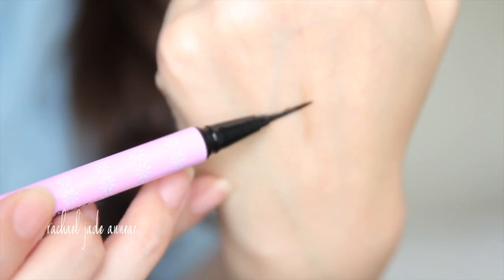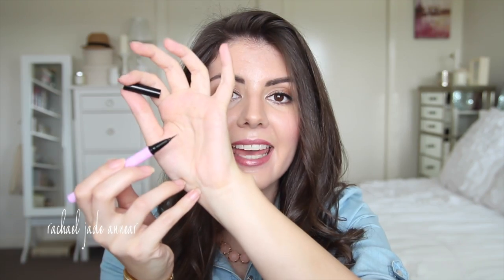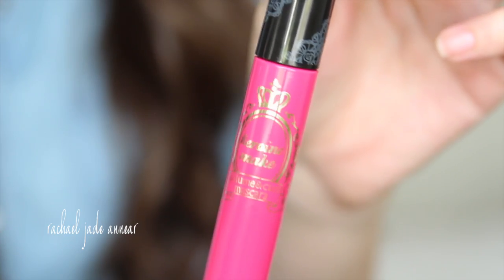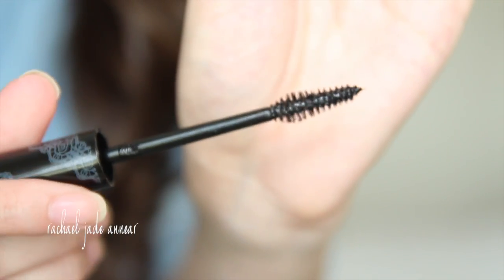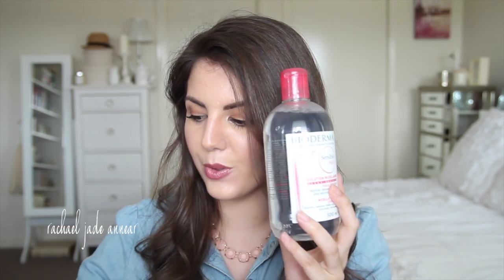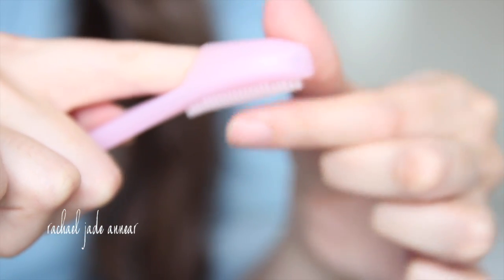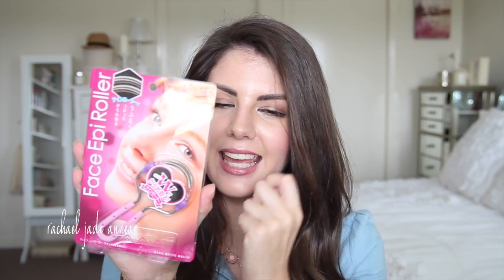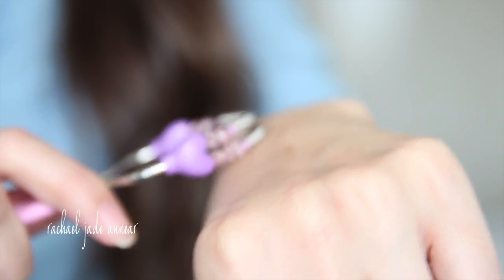Sasa.com Haul! Makeup & Skincare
Not too long ago I made my first order from Sasa.com! Here is a haul of the makeup and skincare items that I purchased including such brands as Bioderma, Caudalie, Fancl and more.

Haul Stuff:
Koji Dolly Wink Liquid Eyeliner (Deep Black) $13.20 USD
Dolly Wink 眼線液(深黑色)

NUXE REVE DE MIEL Ultra-nourishing Lip Balm $18.50 USD
(can now get this in Priceline)

WHAT I AM WEARING:
Top - Forever New
Watch - Guess
Necklace - Forever New